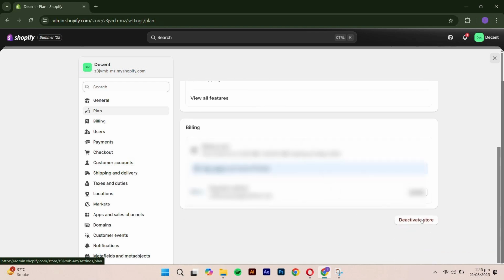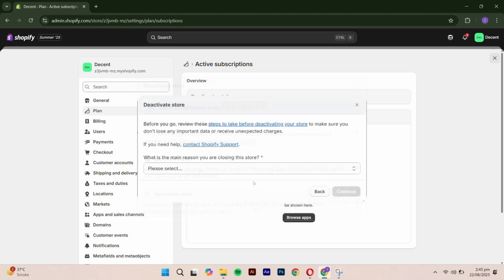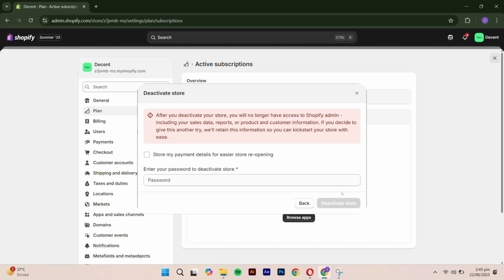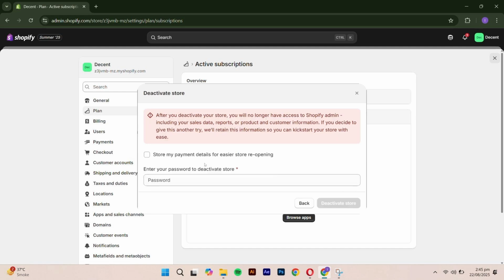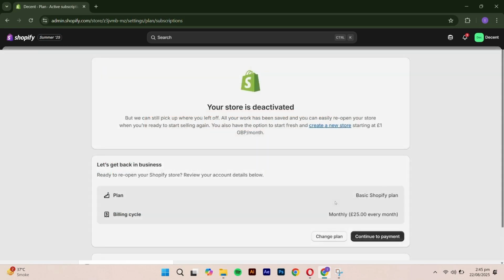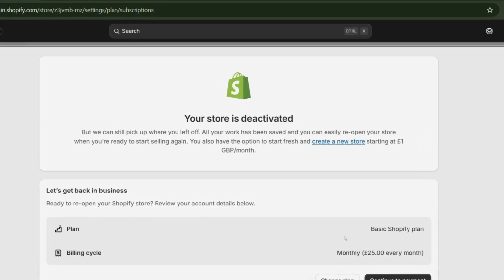How to Cancel Shopify Fast in 2025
❌ Thinking of cutting down costs or removing apps you don’t need anymore? In this quick guide, I’ll walk you through exactly how to cancel a Shopify subscription step by step. 🛍️✨

You’ll learn:
✅ How to cancel app subscription in Shopify
✅ How to manage & remove unused apps safely
✅ Shopify cancel app subscription process made simple
✅ Tips to avoid extra charges and keep your store running smoothly 💡💳

Whether you’re streamlining your store or just trying to save money, this tutorial will help you manage your Shopify subscriptions with ease. 🚀📌